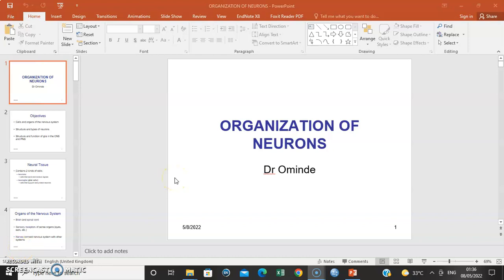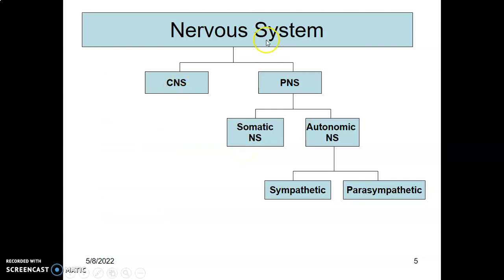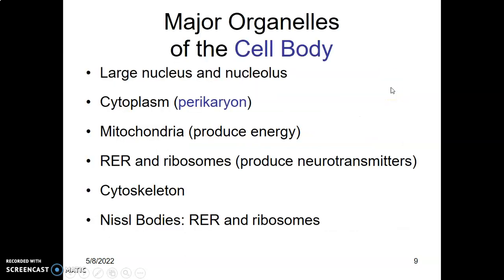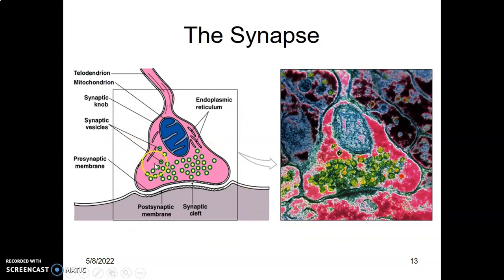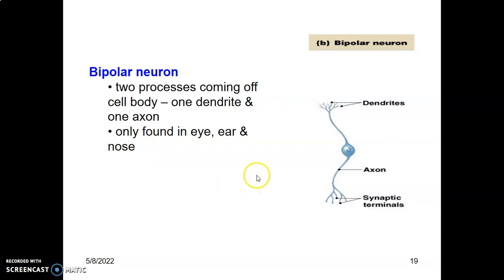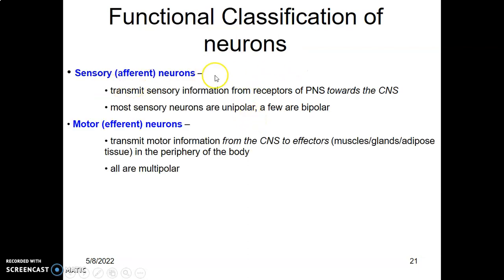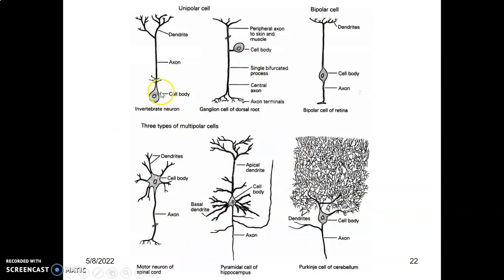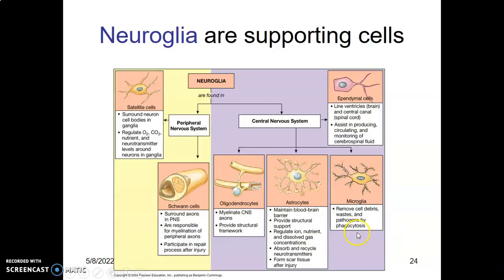NERVOUS TISSUE HISTOLOGY 1_ Anatomy Book Club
Lets talk on the histology of the Nervous system. First Part